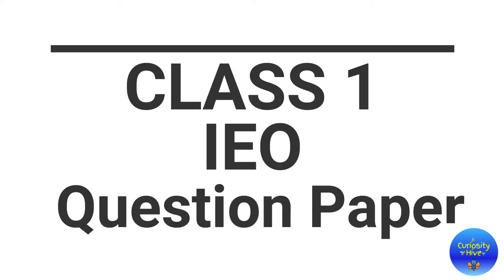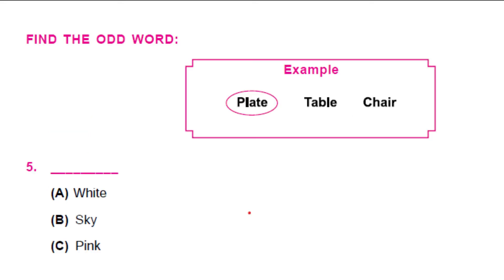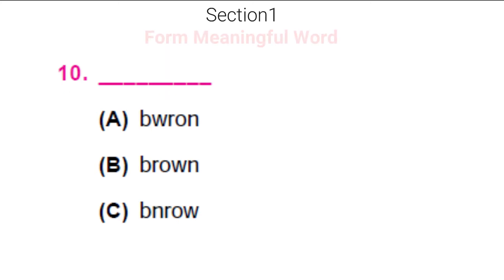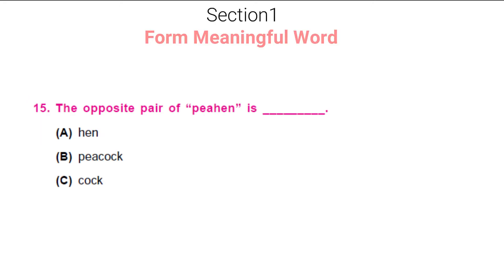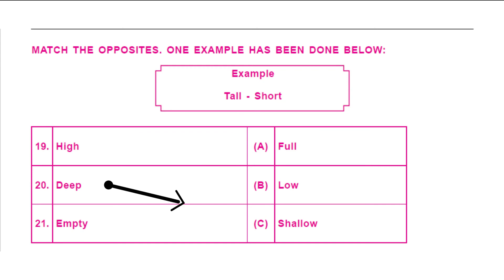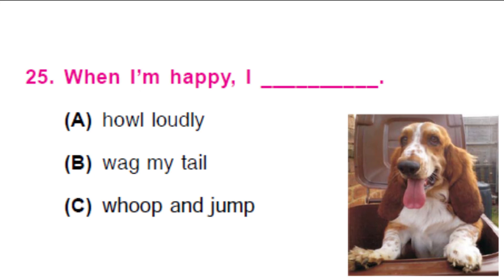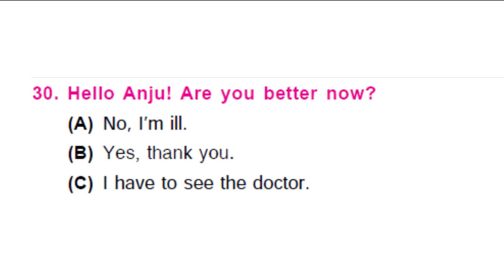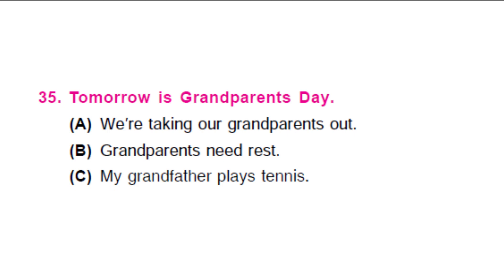IEO class 1 previous year question paper with answers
"IEO Class 1 previous year question paper with answers" - In this video we provide answers to previous year IEO class 1 question paper. Class 1 students will get required practice in solving IEO question that come on the exam.

You will have 10 seconds to answer the question. You can pause the video if you need more time.

All the best and keep practicing the questions.

You can also view other Class 1 videos on our channel for IMO and NSO

We also have Olympiad study material for other classes on our channel (IMO, NSO, NCO)

Thanks